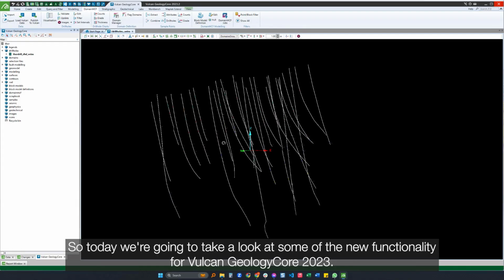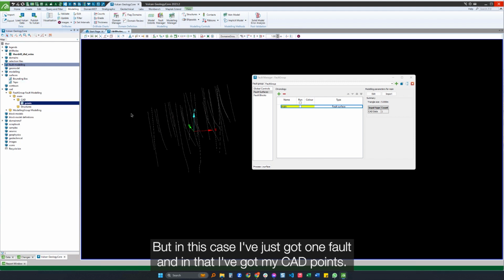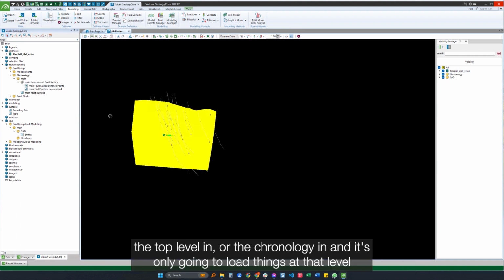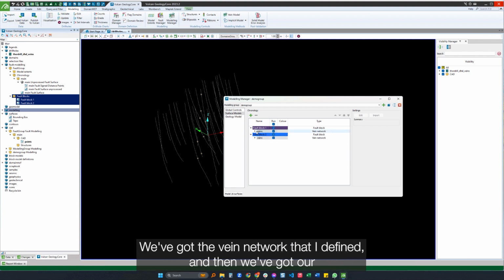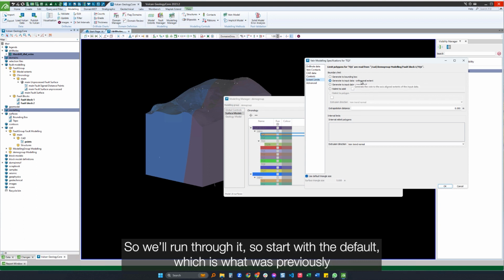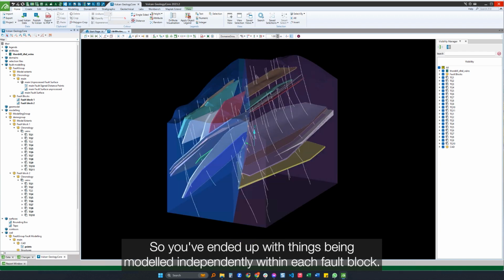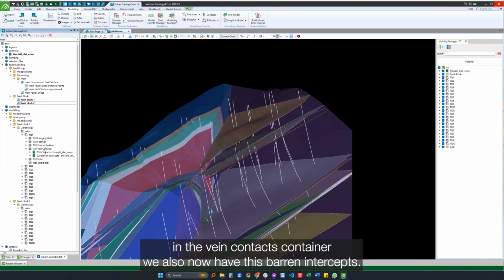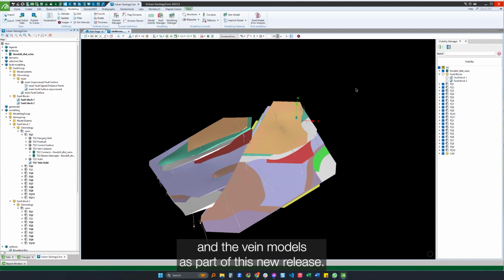Simplify your modelling process - Faulted vein models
The Fault Manager allows you to generate fault models from CAD and structural data, define truncation relationships and create fault surfaces and block solids for modelling.